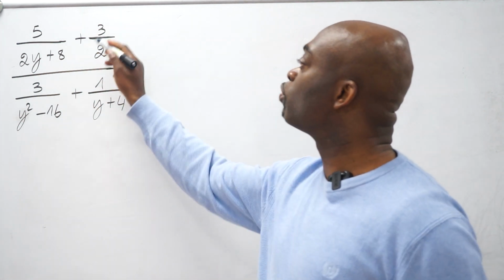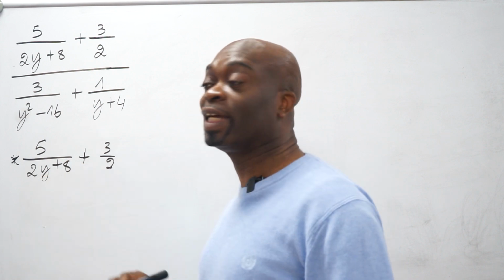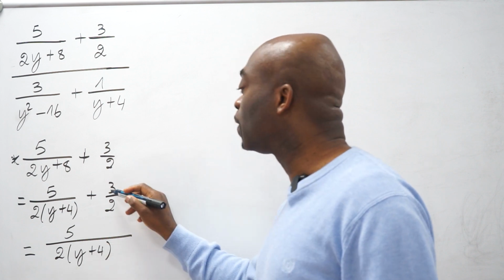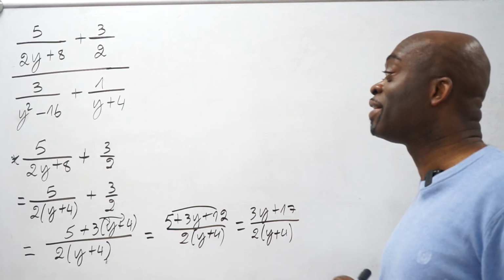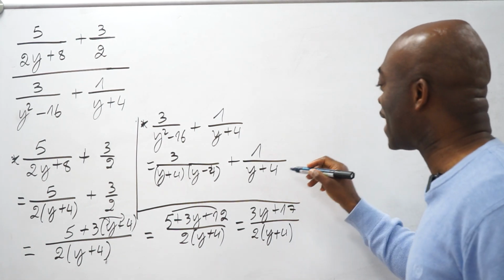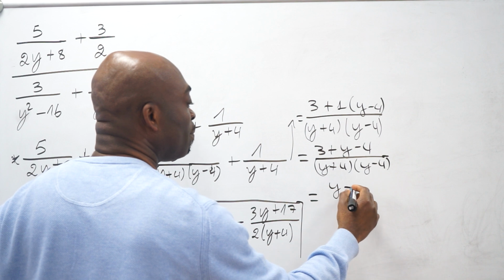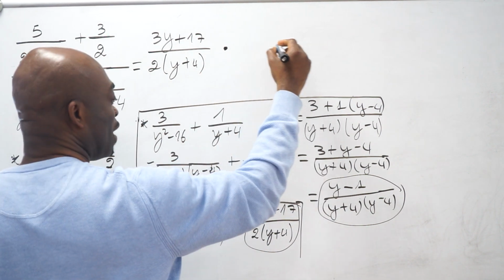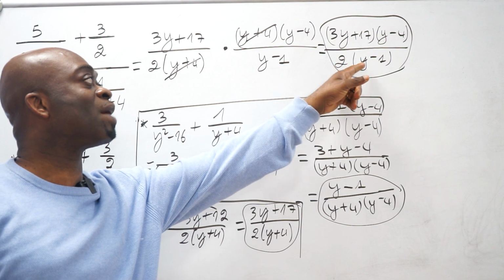Dividing Two Rational Expressions / Adding Two Rational Expressions 1